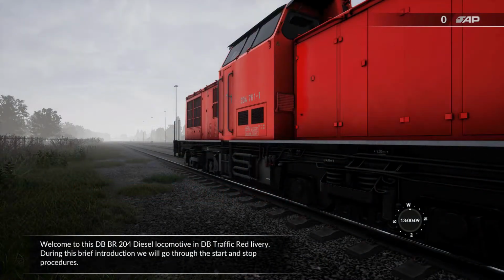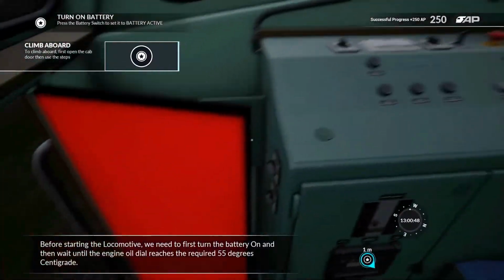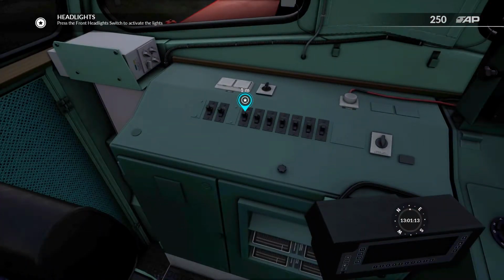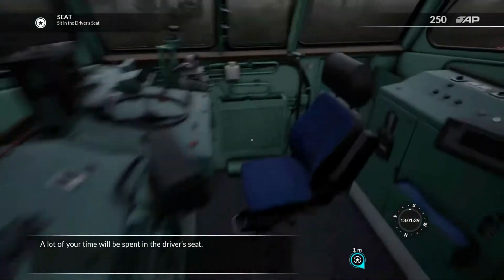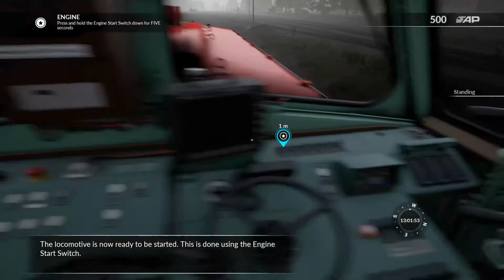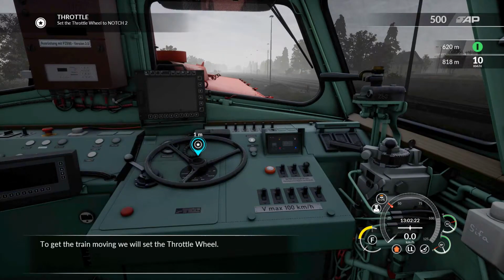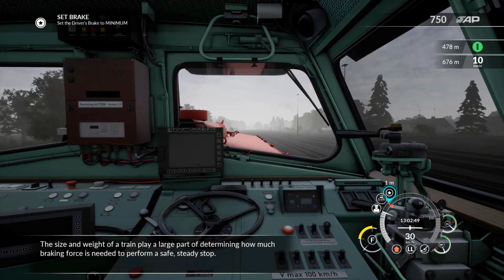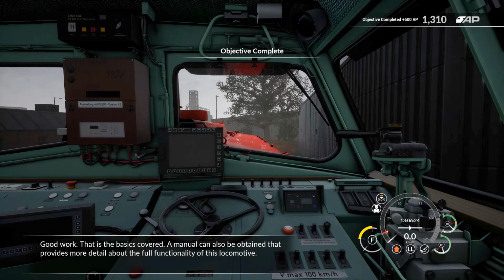Train Sim World 2020 - BR204 Introduction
Learn the basics of starting and stopping a DB BR 204 diesel locomotive.

Train Sim World : DB BR 204
Scenario - DB BR 204 Introduction
Locomotive used - BR204
Locomotive type - Diesel locomotive
Location - Port Locomotive Depot

A hard-working classic comes to life in Train Sim World with the stunning DB BR 204 diesel locomotive!

In the 1950s, the Deutsche Reichsbahn were keen to get dieselisation underway, replacing steam locomotives with a modern fleet of standardised locomotives, that between all variants could cover any duty required on the network. Many locomotive designs started cropping up, including the V60, V90 and V164, however none managed to fill the 1,000 horsepower (746 kW) market, and so a further design was established.

Named the “V100”, the first of this new 1,000 horsepower locomotive was built in 1966 (following the production of two prototypes) and the result was a double-ended locomotive with the cab situated in the middle, allowing for seamless operation in either direction. In all, over 860 of these locomotives would be built, and they were put to use on all medium-weight freight traffic throughout East Germany.

Many locomotives were rebuilt during their lifespan in order to excel at more specific duties, one such in particular was retrofitted with a 1,475 horsepower (1100 kW) engine, and these were classified as the DR Class 114. With the Reunification of Germany and the merger of Deutsche Reichsbahn and Deutsche Bundesbahn, these locomotives were reclassified once again to become the DB BR 204 and started to see more widespread use, particularly as shunting locomotives.

Now, you can experience the classic DB BR 204 for yourself, as it has been authentically brought to life in Train Sim World!

Please note: Main-Spessart Bahn: Aschaffenburg - Gemünden is required, as a separate purchase, in order to utilise the content featured in this add-on.

Avoid any negative and hateful comment... (Spammer comments will be removed)